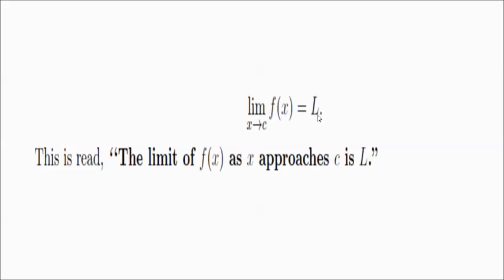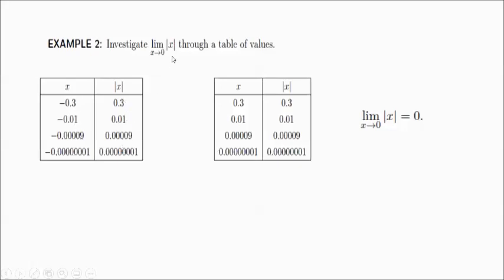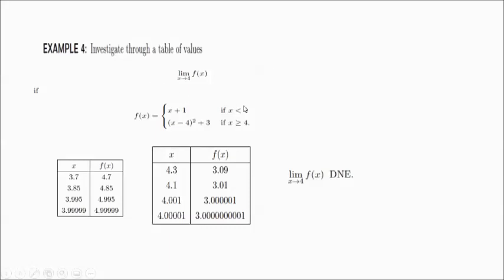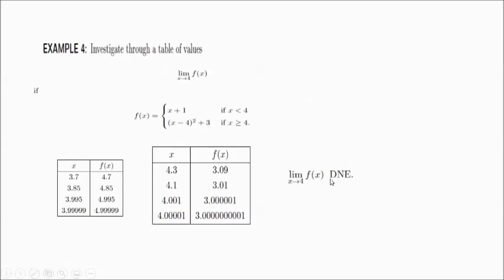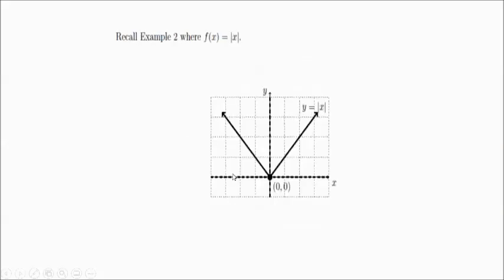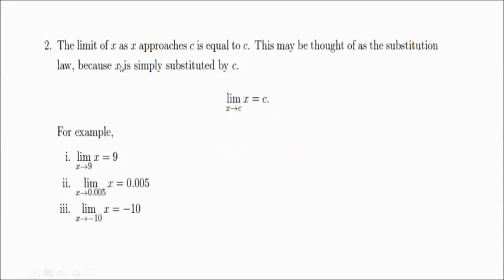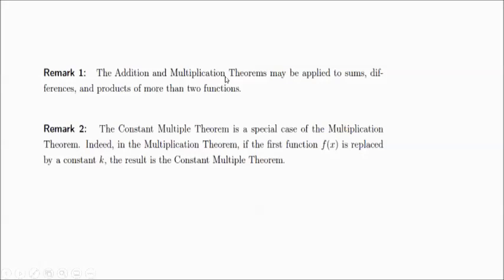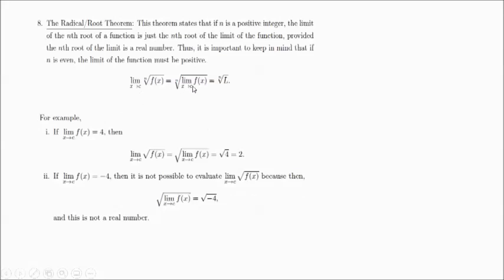Basic Calculus - The Limits of a Function: Theorems and Examples